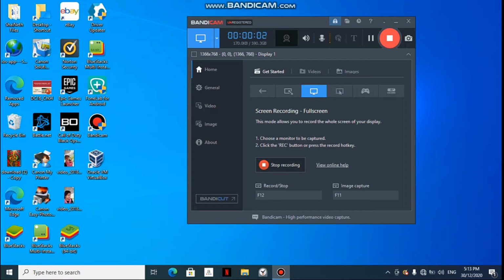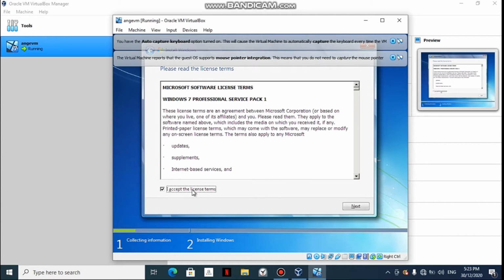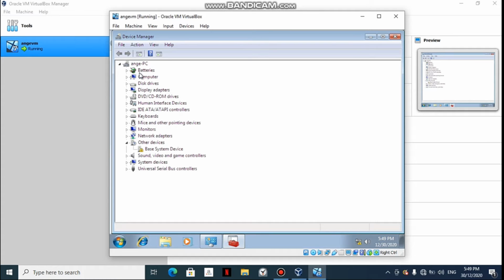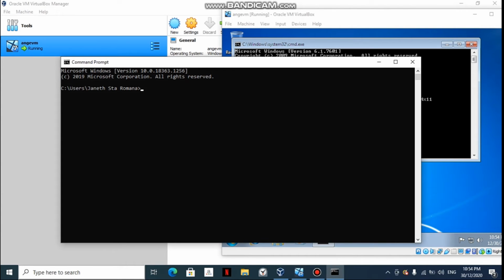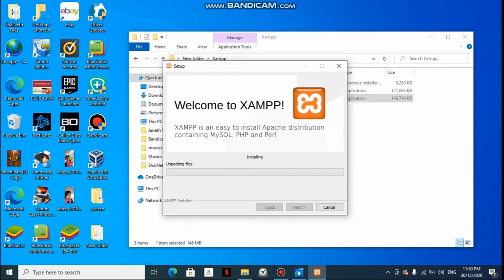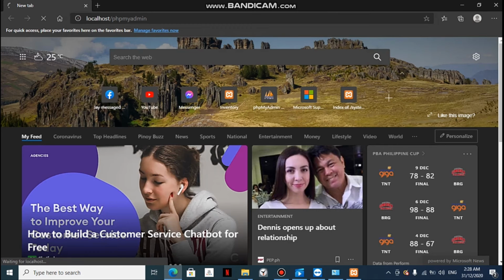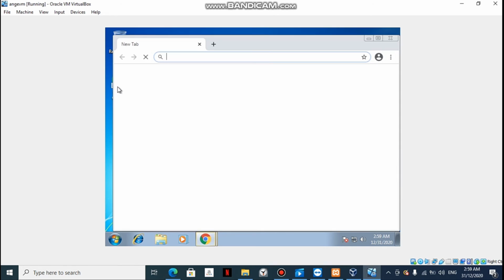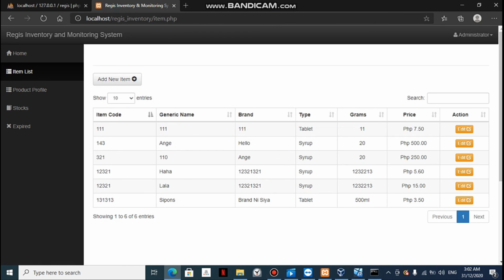Creating a Virtual Machine and Insatallation of Operating System Video Tutorial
This is a school project purposes which contains a video tutorial of creating a virtual machine and installation of operating system, lan connection, web server and computerized system.

THANK YOU SO MUCH AND HAVE A BLESSED NEW YEAR AHEAD. STAY SAFE AND GODBLESS! 😇💛